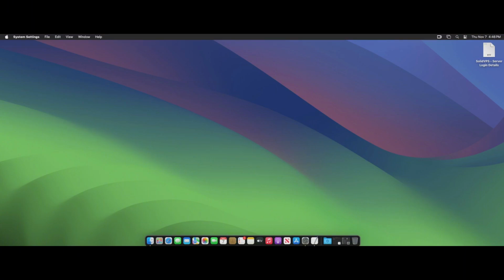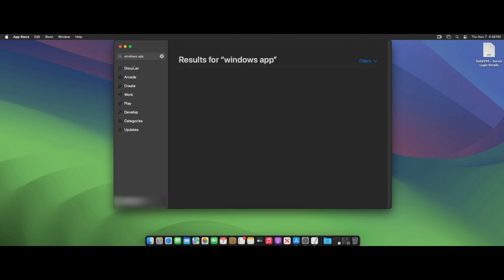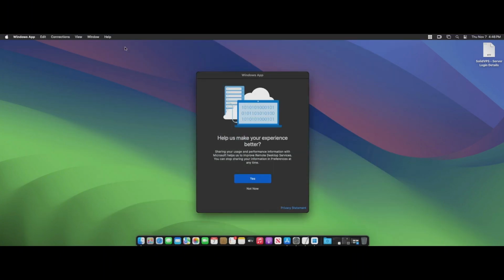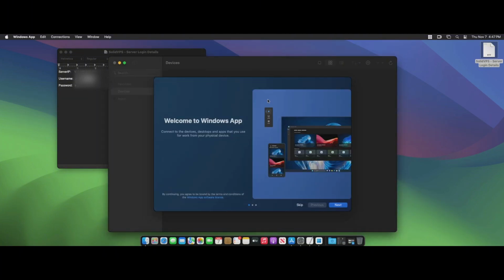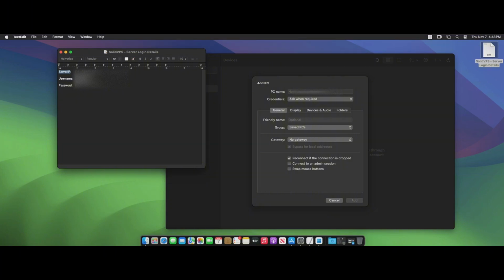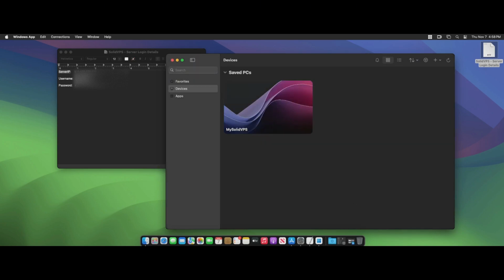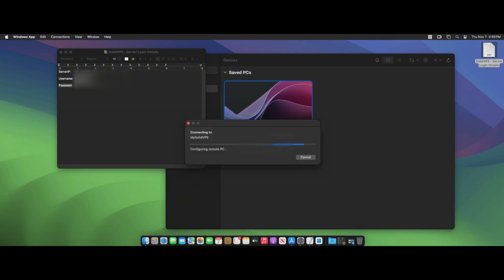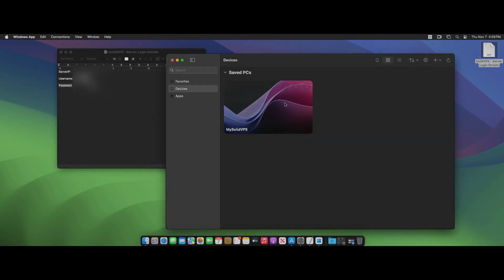How to access your Windows server from MacOS?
In this video, we'll guide you through the steps to access your Windows VPS from a macOS device. We'll cover everything from entering your server details to securely connecting and disconnecting. Perfect for beginners, this quick tutorial will have you up and running in no time! Whether you're using your VPS for development, hosting, or remote work, this guide makes it easy to connect seamlessly from your Mac.